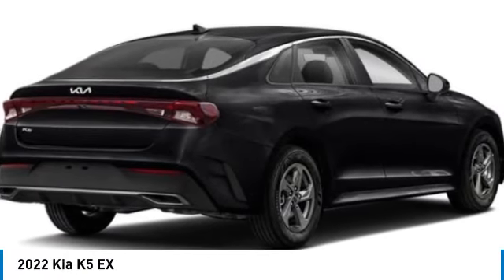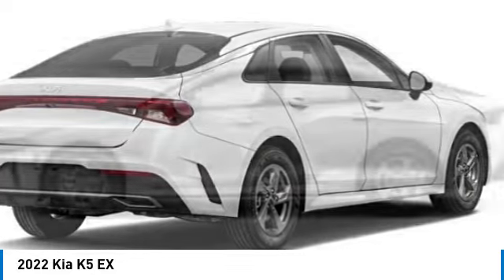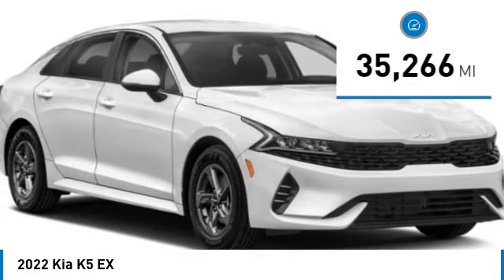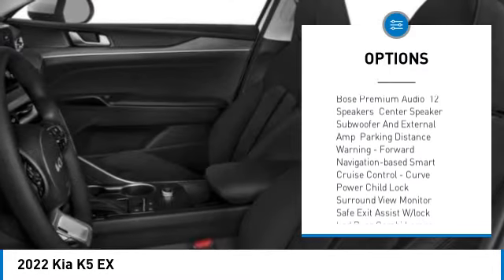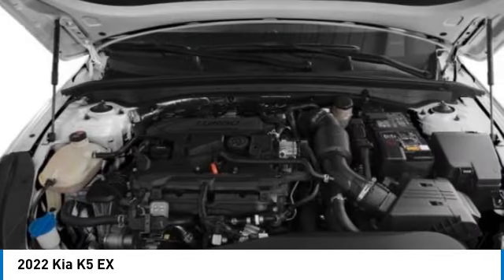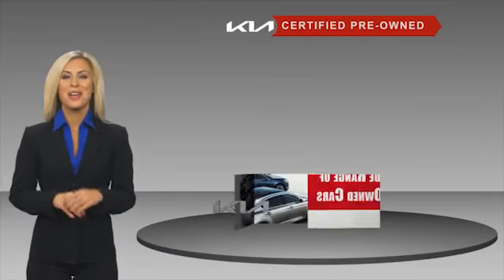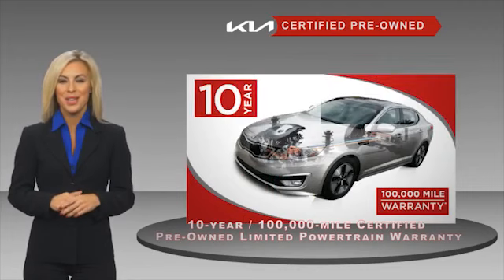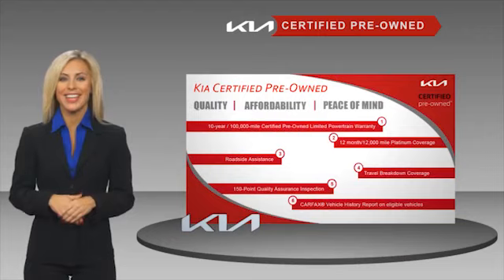2022 Kia K5 Inver Grove Heights,St Paul,Minneapolis PL37336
2022 Kia K5 EX

** KIA CERTIFIED ** 10YR/100K MILE WARRANTY **. Heated/Cooled Seats, Moonroof, Nav System, Turbo Charged Engine, MP3 Player, EX PREMIUM PACKAGE, EC MIRROR W/HOMELINK, Aluminum Wheels. CARFAX 1-Owner. LOW MILES - 35,266! EX trim. CLICK ME!BUY WITH CONFIDENCEEvery vehicle must pass a 164-point inspection by Kia-trained technicians. 12 months / 12,000 miles of Platinum Comprehensive coverage, 10-year/100,000-mile limited powertrain warranty, Rental car coverage and travel breakdown assistance are included, 24/7 Roadside Assistance and Towing includes lockout service, jump start, flat tires, and more. CarFax vehicle history report is included with every Certified Kia. CARFAX reports that this is a 1-Owner vehicle.AFFORDABLE TO OWNThis K5 is priced $5,100 below J.D. Power Retail.OPTION PACKAGESEX PREMIUM PACKAGE Bose Premium Audio, 12 speakers, center speakerKEY FEATURES INCLUDENavigation System, Power Tilt/Sliding Sunroof, Heated Driver Seat, Cooled Driver Seat Kia EX with BLACK exterior and BLACK interior features a 4 Cylinder Engine with 180 HP at 5500 RPM*.EXPERTS ARE SAYINGGreat Gas Mileage: 37 MPG Hwy.VISIT US TODAYLuther Nissan Kia is one of the premier dealerships in the country. Our commitment to customer service is second to none. We offer one of the most comprehensive parts and service department in the automotive industry. Our primary concern is the satisfaction of our customers. Our online dealership was created to enhance the buying experience for each and every one of our internet customers. Check whether a vehicle is subject to open recalls for safety issues at safercar.govCheck whether a vehicle is subject to open recalls for safety issues at safercar.gov